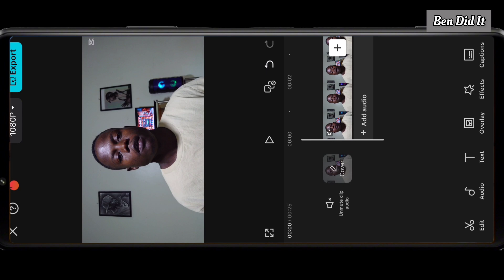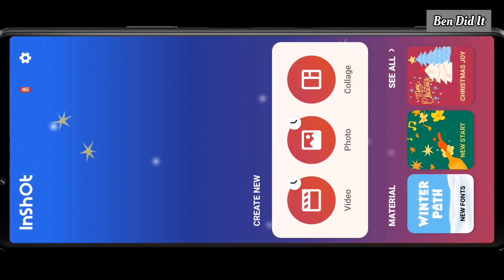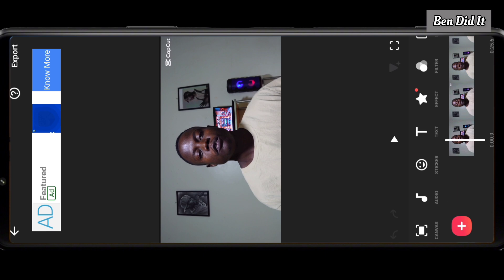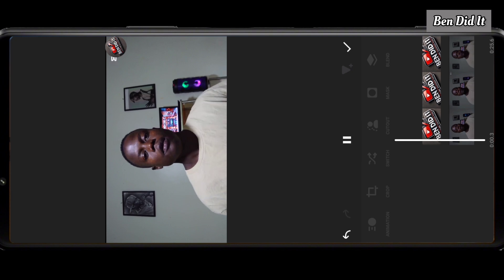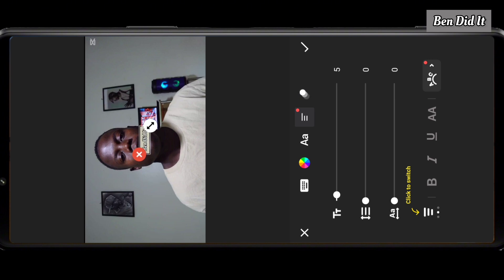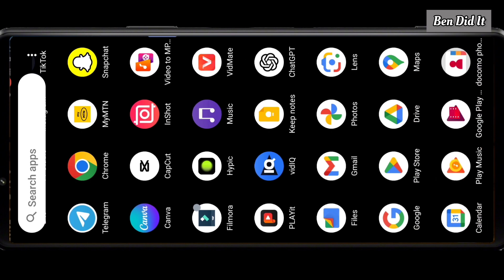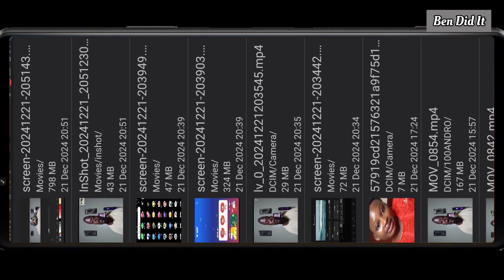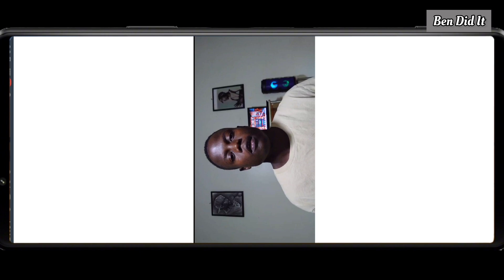How to Remove the New CapCut Watermark for FREE (Easy & Quick!)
Are you frustrated by the new CapCut watermark that appears in the corner of your videos? In this video, I’ll show you how to remove it completely—for FREE! Whether you’re editing a new project or trying to fix an already exported video, I’ve got you covered with simple and effective methods.

What you’ll learn:

How to turn off the default watermark in CapCut settings.

How to crop or cover the watermark on exported videos.

Advanced tips using online tools for a clean, professional look.

No paid apps, no complicated steps—just easy solutions to help you create amazing, watermark-free content.